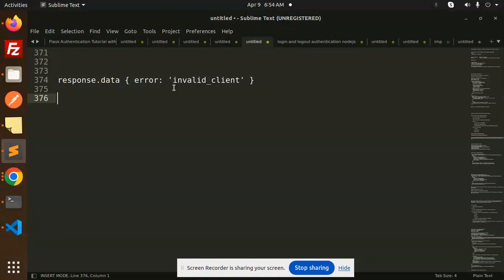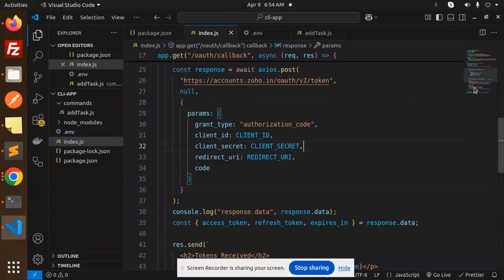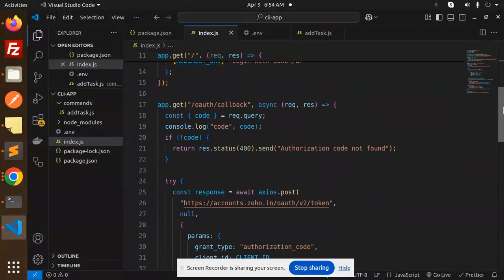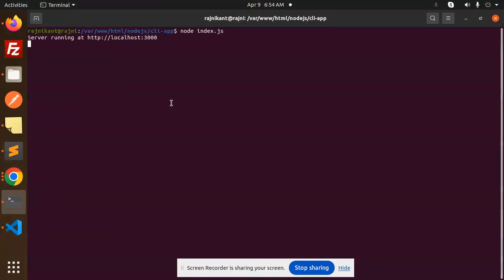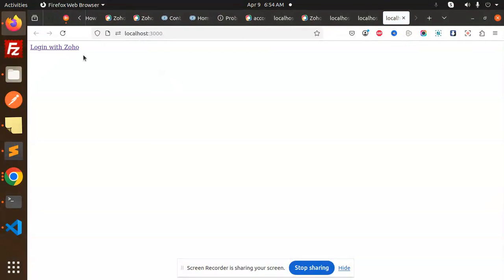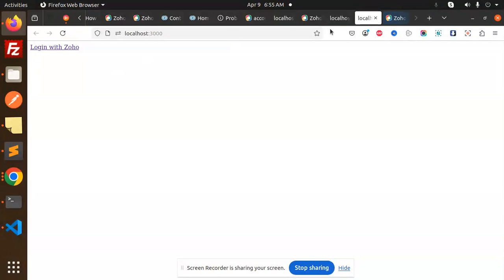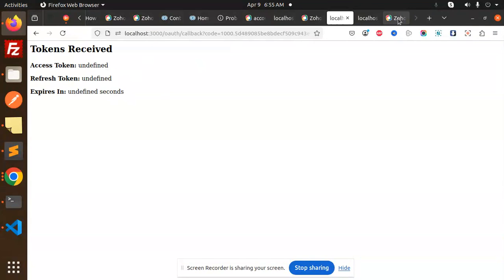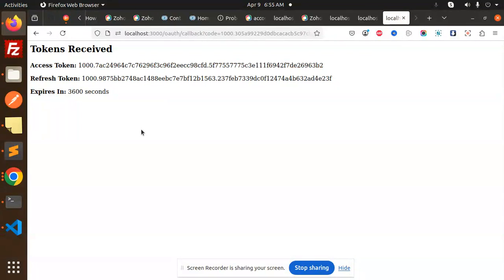🚫 Fix Zoho OAuth2 invalid_client Error in Node.js | Full Guide 🔧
Getting the dreaded invalid_client error while integrating Zoho CRM API with Node.js? 😵
Don’t worry — this video will show you how to solve it step by step and get your OAuth 2.0 flow working smoothly! ✅

🧠 In this video, you’ll learn:

    What causes the invalid_client error 🔍

    How to verify your Client ID & Client Secret 🔐

    Matching the Redirect URI properly 🔁

    Region-specific endpoints (US, IN, EU) 🌍

    Sending the correct OAuth token request in Node.js 🧑‍💻

    Real-time debugging tips for Zoho API integration ⚙️

🧪 Whether you're working with axios, express, or any Node.js stack — this fix will help you authenticate with Zoho CRM successfully!

🔐 Zoho CRM OAuth2 Error Solved: invalid_client Fix in Node.js 💡

❗How to Fix Zoho invalid_client Error with OAuth2 in Node.js 🛠️

⚙️ Zoho API Integration Fix: invalid_client Error in OAuth2 Flow (Node.js) 🔄

🧑‍💻 Node.js + Zoho OAuth: Resolve invalid_client Authentication Error 🚫

🛡️ Zoho CRM OAuth2 Troubleshooting: invalid_client Error Fixed Fast! ✅

🔍 Fix OAuth2 invalid_client in Zoho CRM API (Node.js & REST API Setup) 🌐

📛 Zoho invalid_client Error Explained & Fixed for Developers (Node.js) 👨‍💻

🧰 How to Fix Client ID / Secret Issues in Zoho OAuth2 (Node.js Guide) 🔑

🌍 Zoho OAuth Region Mistake? Fix invalid_client Error Easily in Node.js ⚠️

🚧 Zoho CRM Node.js Integration: invalid_client Error – Step-by-Step Fix 🔁

📡 OAuth2 Client Error Fix for Zoho CRM API in Node.js (Real Example) 🔄

Nest